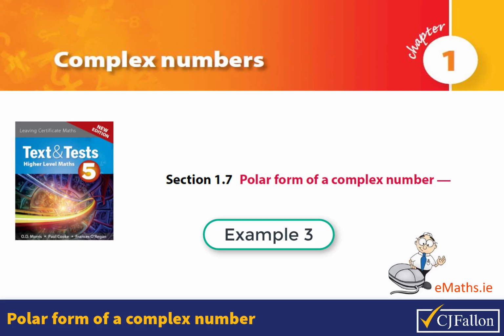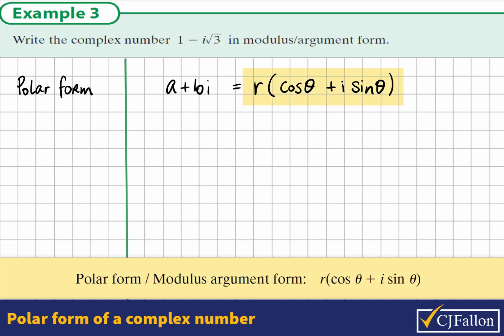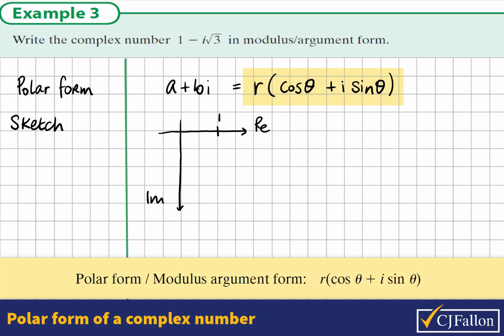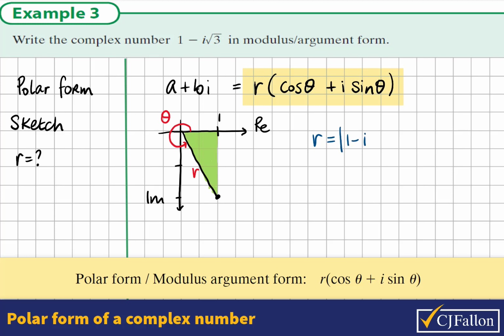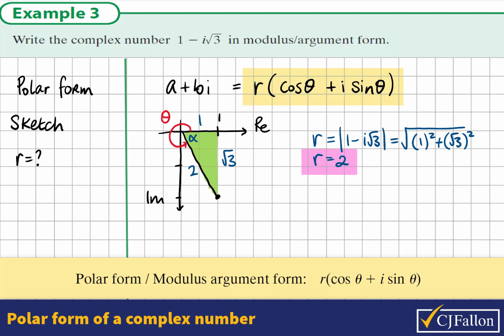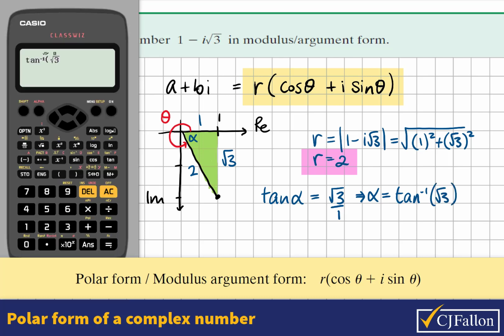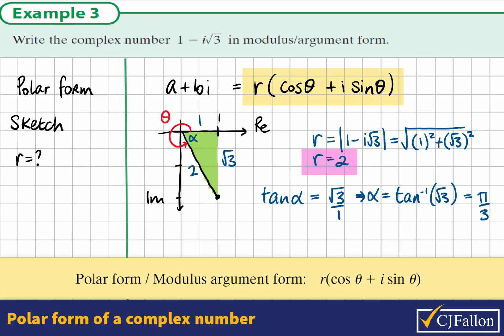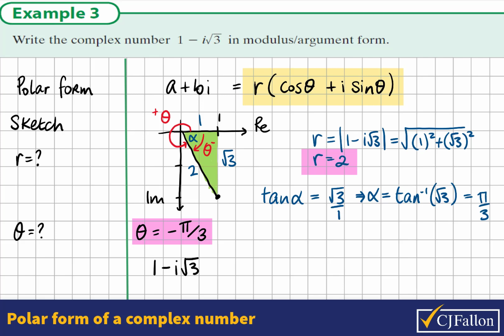Complex Numbers e.g. 7.3 Express in polar form